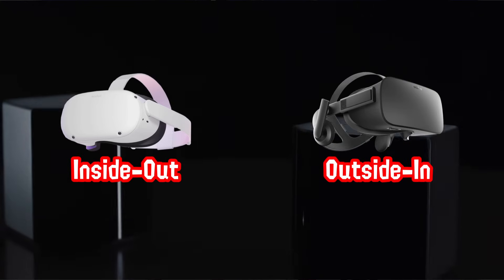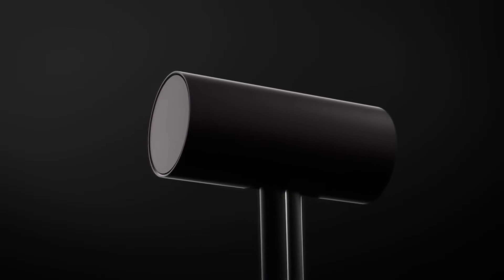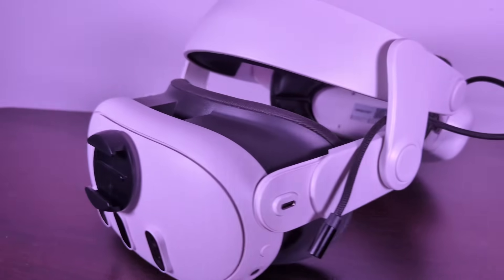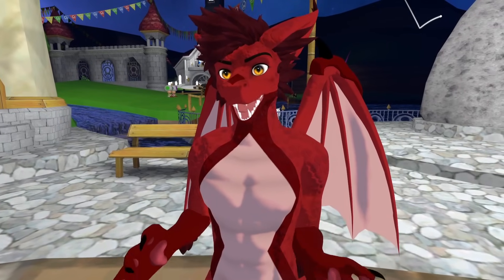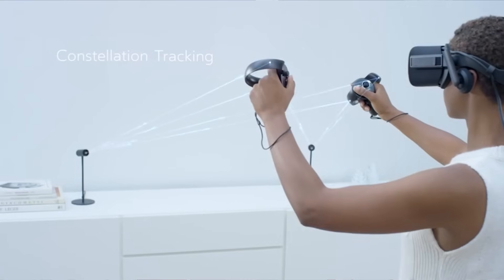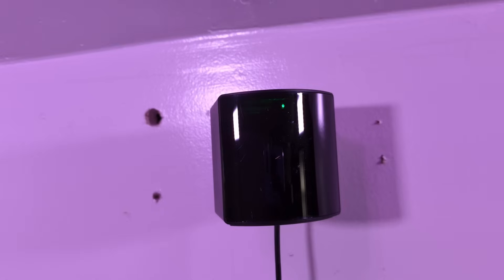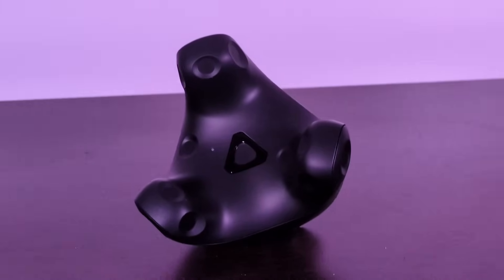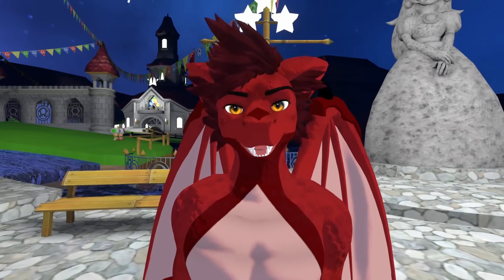Lighthouse Tracking IS Inside-Out Tracking!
Inside-Out vs Outside-In tracking is a common debate in the VR Space, except what people usually mean is Camera/SLAM vs Lighthouse tracking, not inside out vs outside in.  In reality, lighthouse tracking is actually a type of inside out tracking that is different from true outside in tracking!